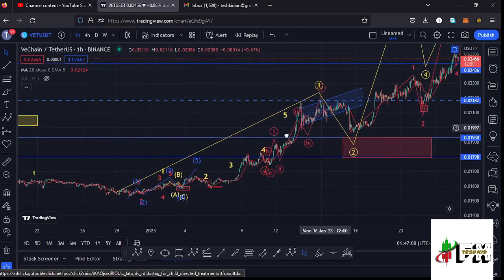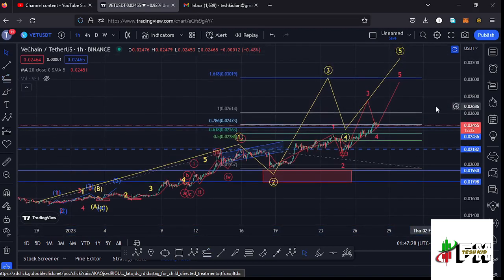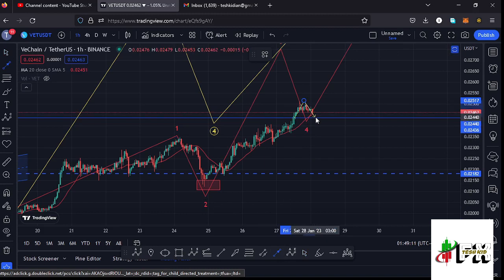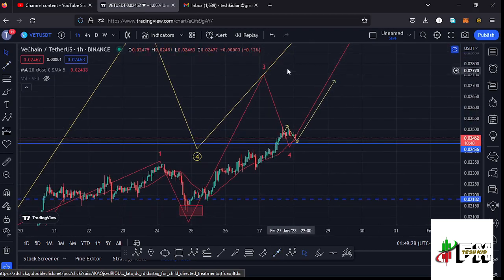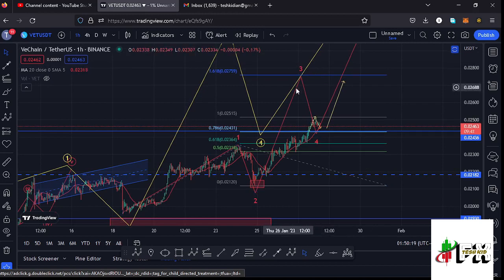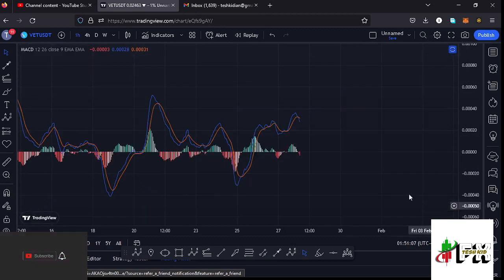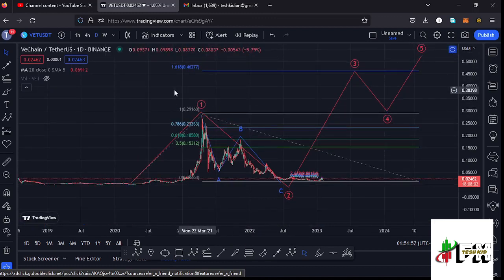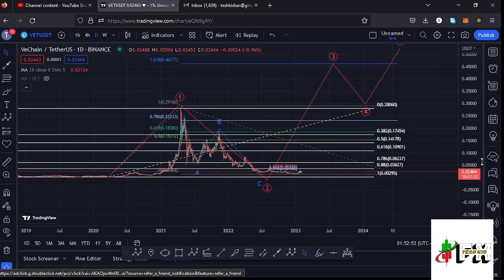🚨VECHAIN (VET) GET READY FOR THIS MOVE 🔥!! NEXT PRICE TARGETS !!GET READY NOW